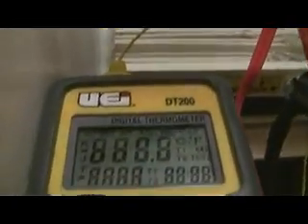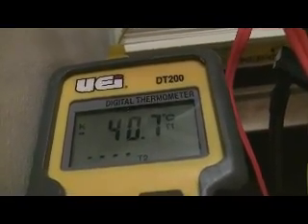Jim Kim and Friends - PART 1 of 2 - OverCrock Intel i3 530 Dry ice xtremesystems.org (USA)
Jim Kim attempts to break the HWBOT i3 Clarksdale OC and fails miserably wearing white ninja suit. OverCrock Intel 530 Dry ice xtremesystems.org (USA)